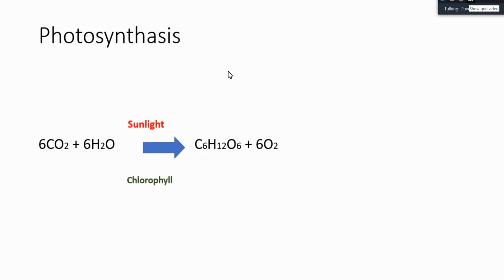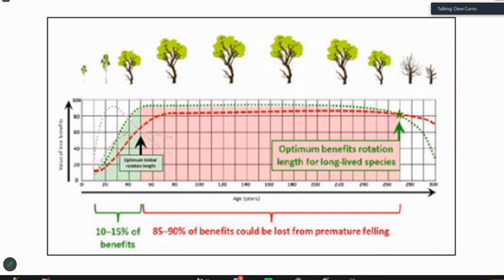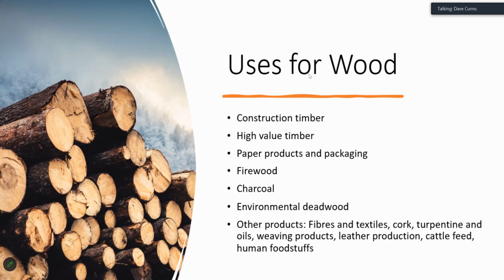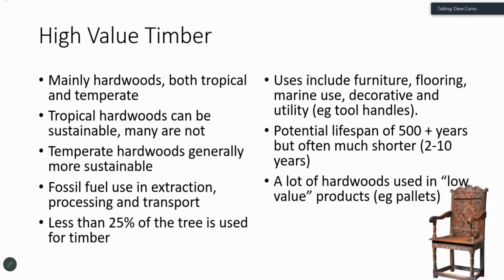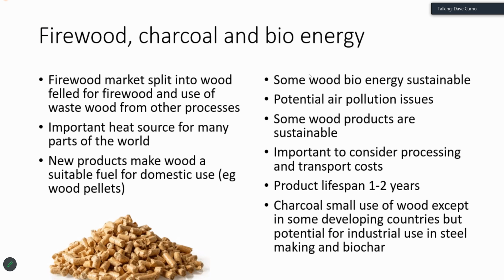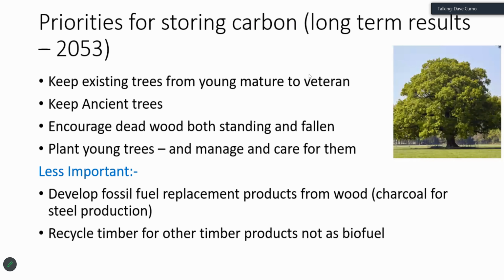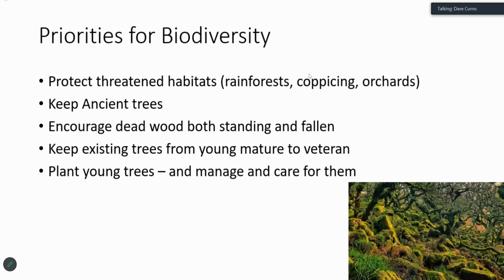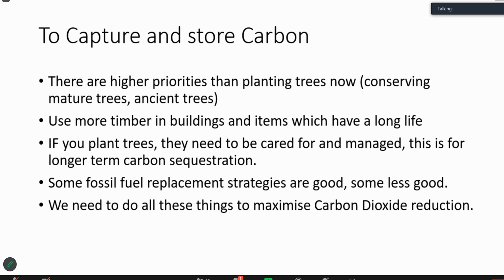Tree Talk Dave Curno Environment Plymouth 15 May 2023